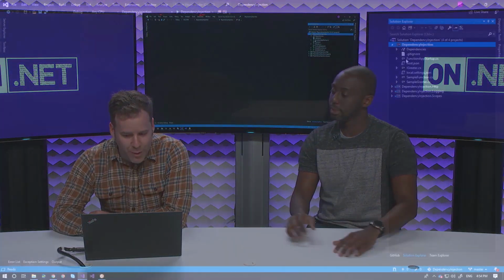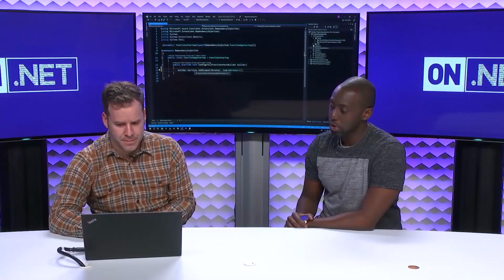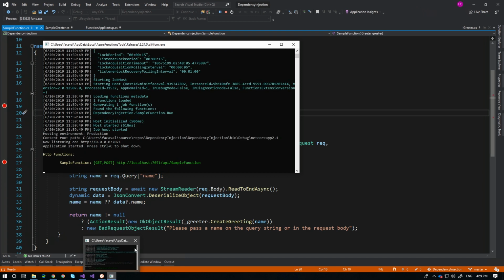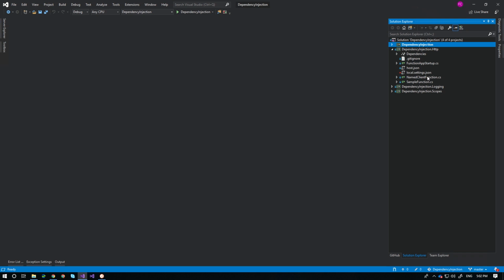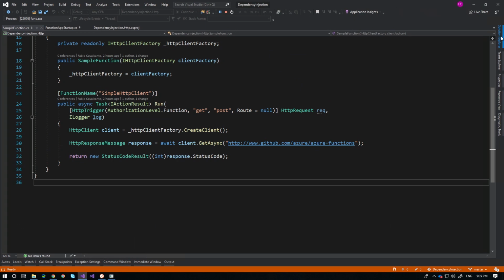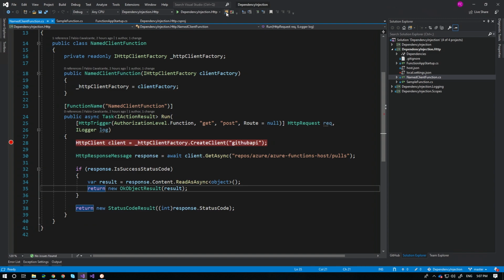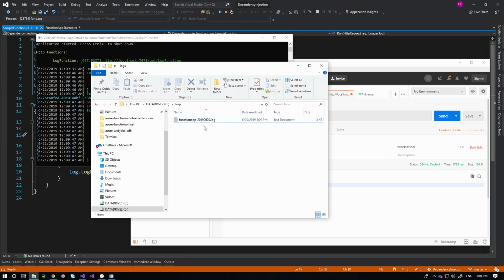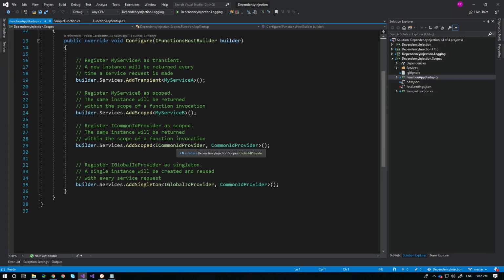Leveraging the Dependency Injection support in Azure Functions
Using dependency injection in Azure Functions

Advancing the developer experience for serverless apps with Azure Functions

.NET developers have been taking advantage of dependency injection (DI) to make their code easier to test and manage. The latest update to Azure Functions v2 now has support for registering services with DI.

In this episode, Fabio Cavalcante from the Azure Functions team joins us to showcase how this feature works.

[00:58] - Why is dependency injection so important for Azure Functions ?
[02:00] - What had to happen on the engineering side to enable this feature?
[03:10] - How to register services using the DI capabilities?
[06:22] - How do our functions consume these services?
[09:52] - What scenarios does this feature simplify?
[10:31] - How can we use HttpClientFactory in Functions?
[15:20] - How can we customize ILogger?
[19:00] - What other services are registered by default?
[20:32] - Is there support for scoped services?